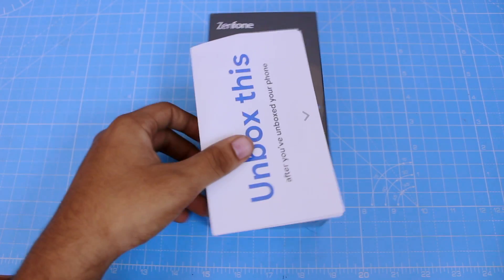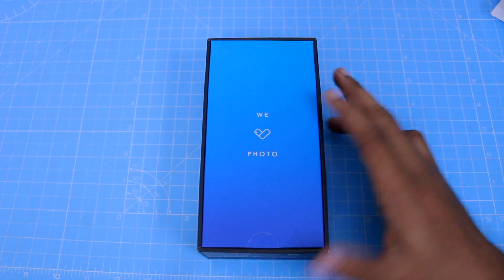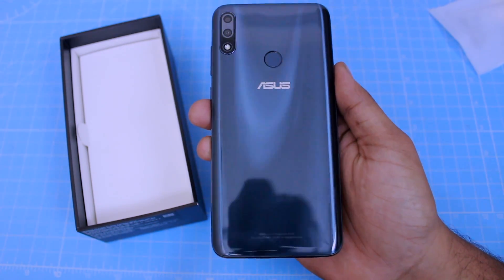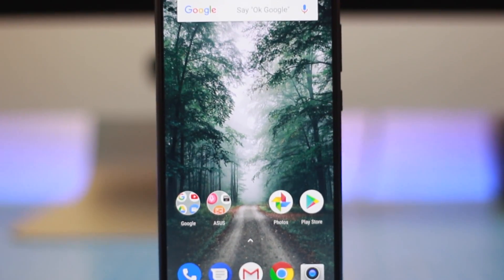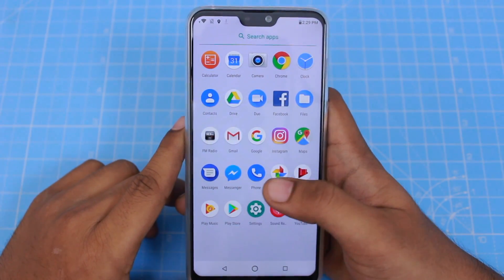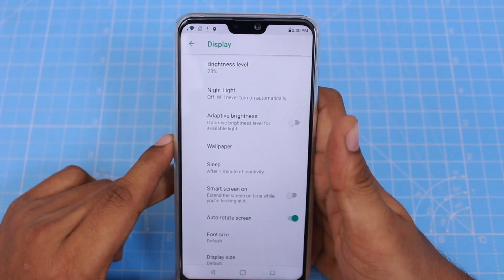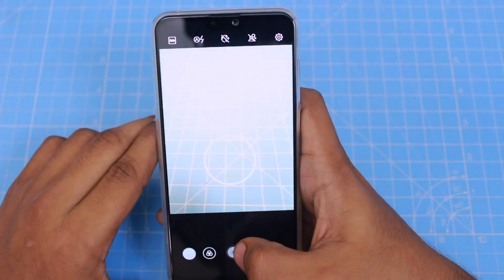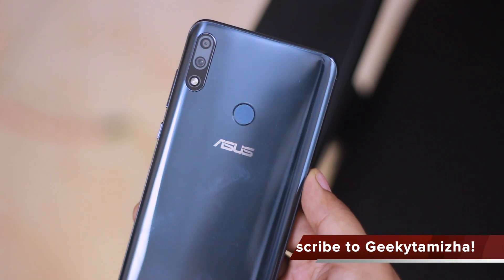Asus Zenfone Max Pro M2 Flipkart Retail Unit Unboxing and Overview in Tamil!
Hey guys this is Geekytamizha!In this video we are going to unbox Asus Zenfone Max Pro M2! This phone is the successor to the previous M1 Pro from Asus!The speciality of this phone is that it has a powerful combination of snapdragon 660+Gorilla Glass 6+5000 mAh battery and stock Android on board!So what are waiting for?Lest jump in and unbox the phone!Share this video with your family and friends!Stay Subscribed:)

MAGILCHI:)